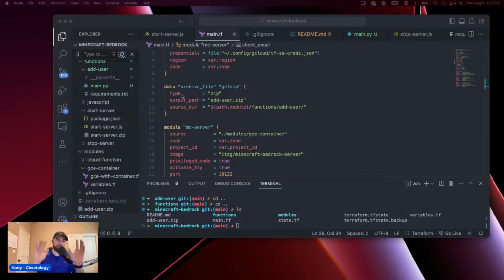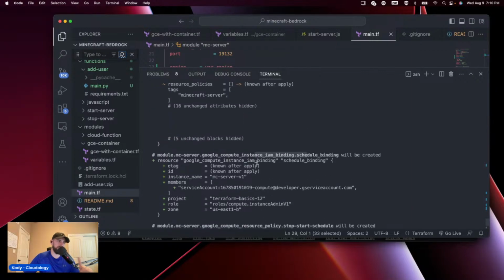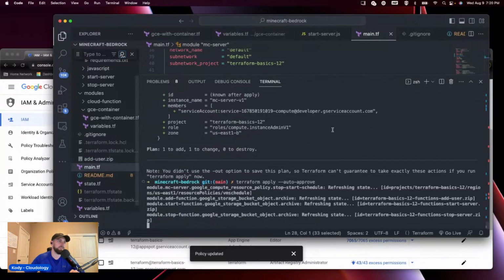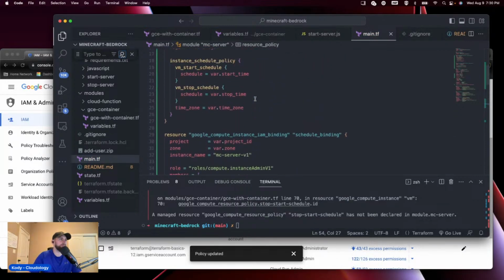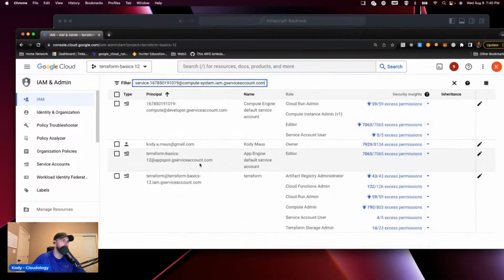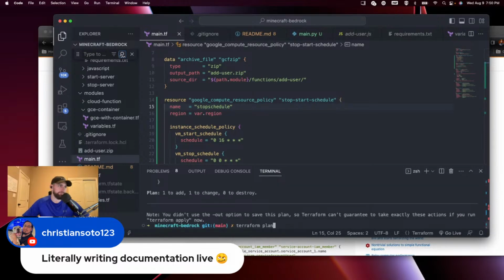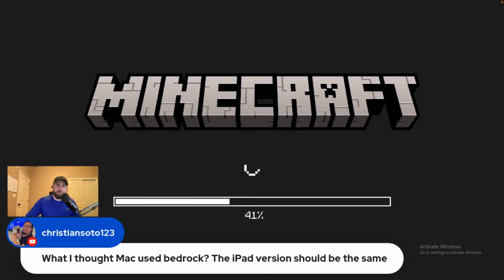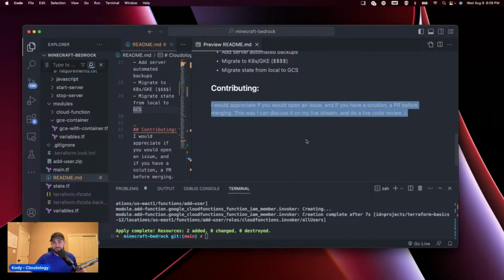L2C(loud)L: Create Your Own Minecraft Server With Automation! Part 2!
Going to be making some updates to our infrastructure to streamline our environment a little bit. Cleaning up firewall rules, updating functions, and saving money!